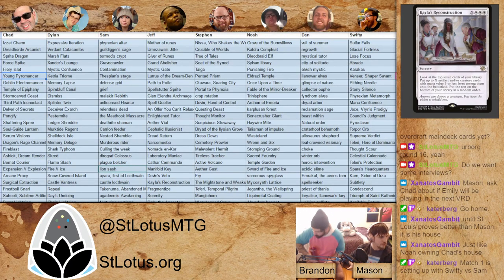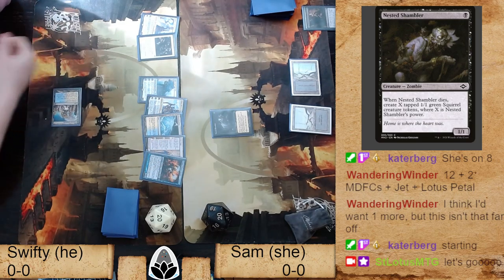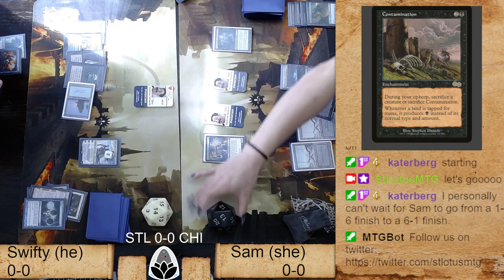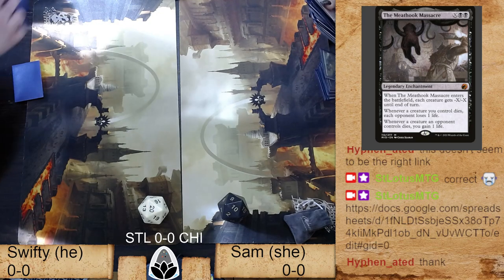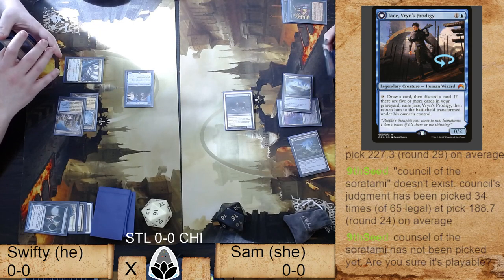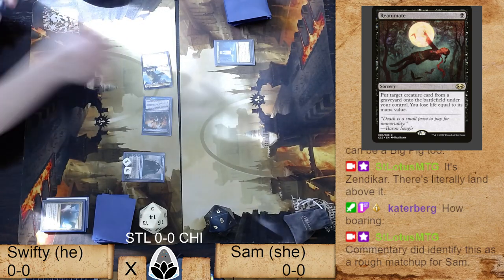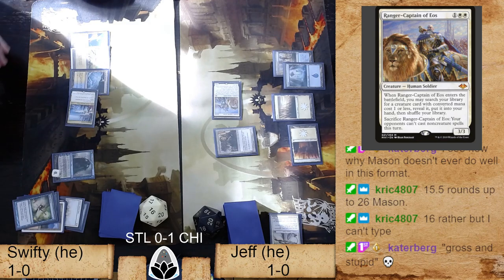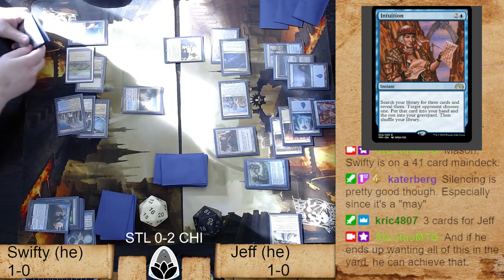VRD 10 City Clash: Matches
VRD is here!

Watch 8 players battle it out for their preferred vintage decks and then play a grueling 8 hour tournament where they have to not only play every other player, but also commentate on matches and sit under the glaring hot light of coverage while their former opponents get to discuss their misplays, all while trying to earn some high-end bottles of liquor.

TIMESTAMPS
0:00:00 Swifty v Sam
0:41:15 Swifty v Jeff
1:16:19 Noah v Sam
1:46:47 Chad v Stephen
2:25:36 Swifty v Stephen
3:04:07 Noah v Jeff
3:33:13 Chad v Jeff
3:46:46 Stephen v Jeff
4:13:39 Stephen v Dylan
4:51:13 Sam v Dylan
5:19:53 Noah v Dylan
5:46:18 Prize Draft